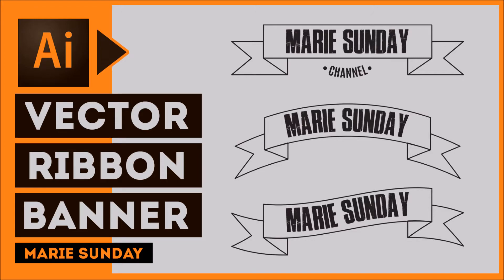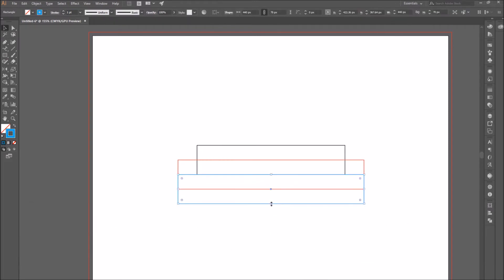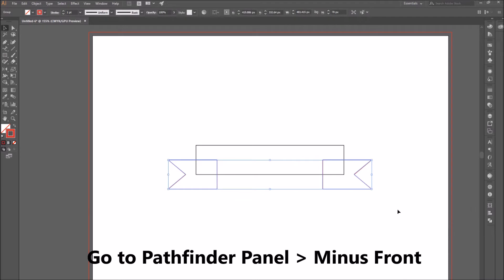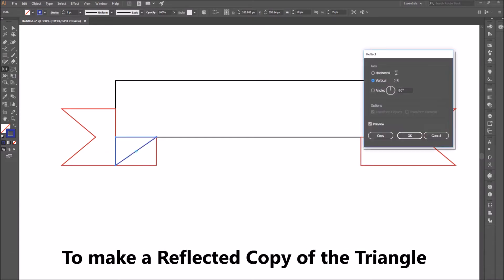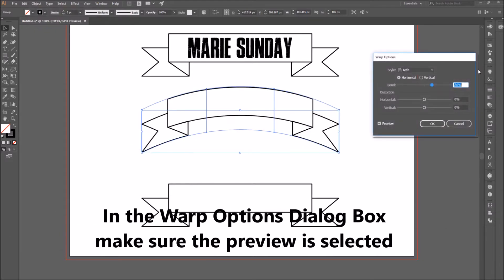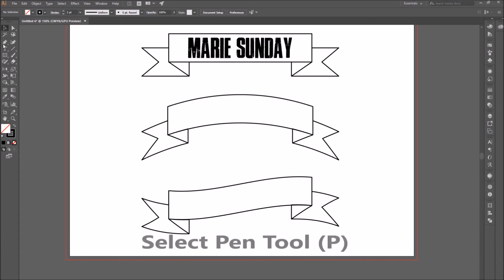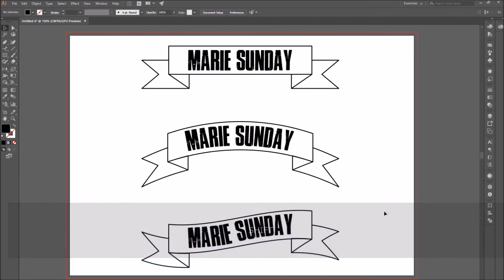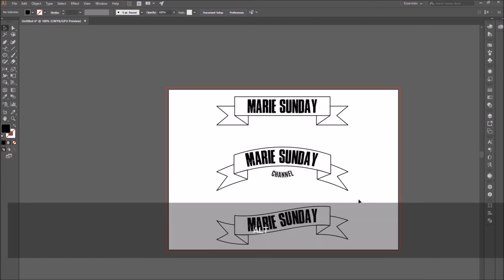Illustrator CC // How to make a Vector Ribbon Banner 2018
This video covers how to create a vector ribbon following simple steps, and how to create unique ribbon banners using Envelope Distort // Adobe illustrator CC step by step Tutorial